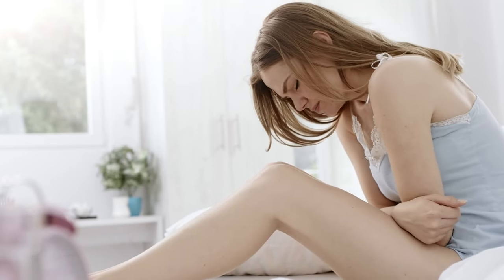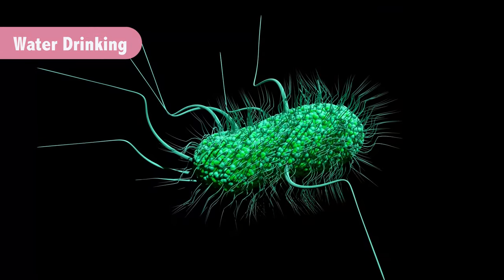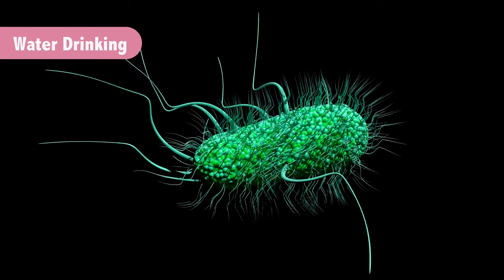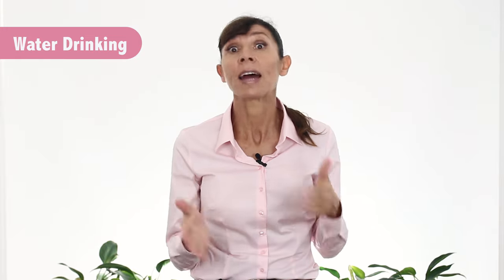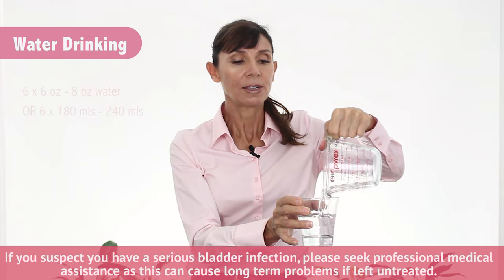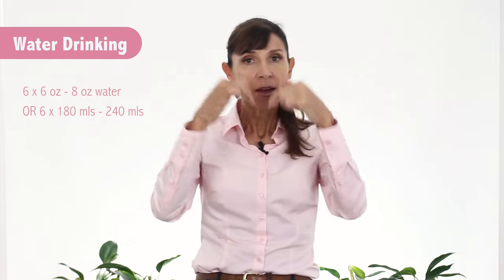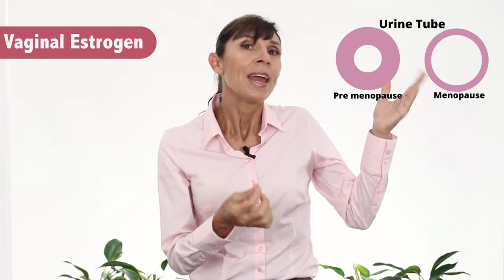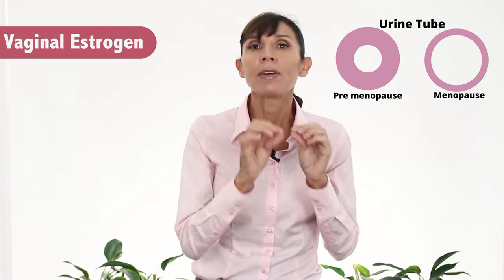How to PREVENT UTI | 5 Natural Ways to AVOID Repeat Bladder Infection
Learn how to prevent UTI with this Physiotherapy information Michelle guides you through 5 natural ways to avoid repeated bladder infections and reduce your intake of antibiotics. These UTI prevention strategies are simple and easy to incorporate into your everyday life.

This information is suited to individuals for:
- avoiding UTI after intimacy
- reducing antibiotics for UTI
- knowing natural ways to prevent UTI.

1. Drink water

Bacteria have tiny little leg-like projections that cling onto the inside of the bladder. Drinking water helps flush these bacteria through the urinary tract so they can’t stick to the walls and multiply. Water also dilutes the urine in your bladder making it less irritating and less painful to pass during a bladder infection.

How much water to drink? Drinking too much water is unhealthy and can wash out your body salts. Sip small amounts of water through the day. Aim to drink around 6-8 x 6oz cups of water or 240mls per day.

2. Cranberry for UTI

Research supports cranberry for preventing UTI (cranberry juice or cranberry tablets). This is because a substance in cranberries (polyphenols) stops bacteria sticking to the walls of the bladder. In this way cranberry may help you prevent bladder infection. Drink  1-2 x 6 oz glasses pure unsweetened cranberry juice or take equivalent dose in cranberry tablets.

* Cranberry can interact with Warfarin so consult with your doctor if you take Warfarin

3. Completely empty your bladder

Urine that remains in the bladder makes you prone to bladder infection. To empty your bladder completely you need to:

* Sit on the toilet seat (or squat) never hover over the seat
* Take your time to empty, don’t rush

4. Intimate health

Bacteria can enter the urine tube during intimacy. You’ve probably heard of honeymoon cystitis caused by E Coli bacteria entering the bladder causing UTI.

Prevent UTI after intimacy:

Try to empty your bladder before and after intimacy to reduce the risk of bacteria entering and multiplying.

Use water based lubricant rather than oil based lubricant. Water based lubricants wash off more readily than oil based lubricants that stick to the skin increasing the likelihood of bacteria also clinging to the skin and multiplying. Wash with water only, no soap and no perfumes.

5. Vaginal Estrogen

While this isn’t a natural solution, this is worth knowing about after menopause.

Bodily changes with menopause make women more susceptible to bladder infections.  The opening to the urine tube becomes larger because the tissues shrink with decreased estrogen. Vaginal estrogen (cream or pessary) can nourish and plump up the tissues lining the urine tube so bacteria are less able to enter and cause infection. You can speak with your doctor about estrogen to assist with UTI prevention

In summary natural ways to prevent UTI include:
* Drinking water
* Cranberry
* Emptying the bladder
* Hygienic intimacy
* Estrogen with menopause

References

Schaeffer, Edward M., MD, PhD. (2014). Re: Cranberries for Preventing Urinary Tract Infections. The Journal of Urology, 192(4), 1130–1130.

Hisano M, Bruschini H, Nicodemo AC, Srougi M. Cranberries and lower urinary tract infection prevention. Clinics (Sao Paulo). 2012;67(6):661-668.

Jepson RG, et al. (2012). Cranberries for preventing urinary tract infections. Cochrane Database of Systematic Reviews (10).

Petra Lüthje , Hanna Brauner, Nubia L Ramos, Amanda Ovregaard, Regine Gläser, Angelica Lindén Hirschberg, Pontus Aspenström, Annelie Brauner (2013) Estrogen supports urothelial defense mechanisms. Science Translational Medicine Jun 19;5(190):190ra80. doi: 10.1126/scitranslmed.3005574.

Music
That Kid Goran licensed user